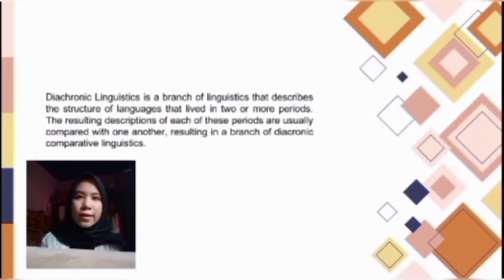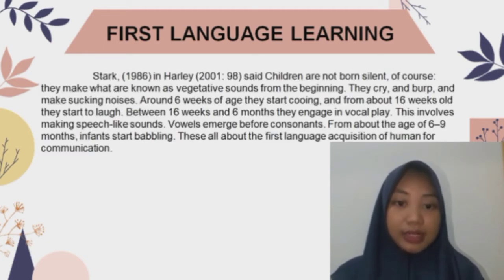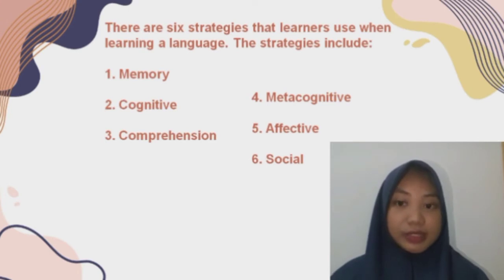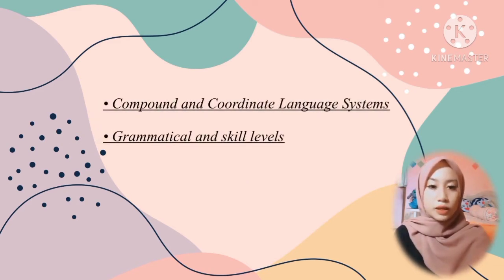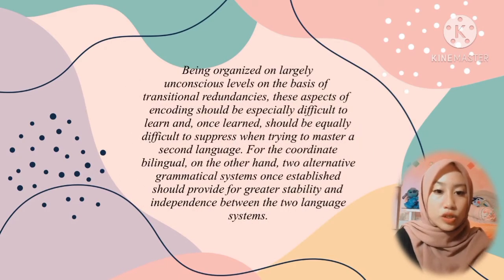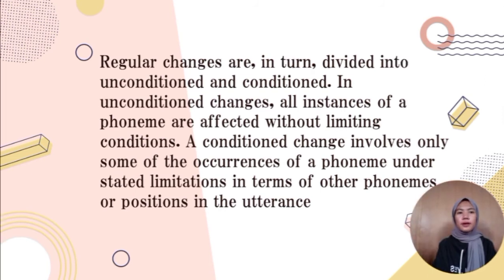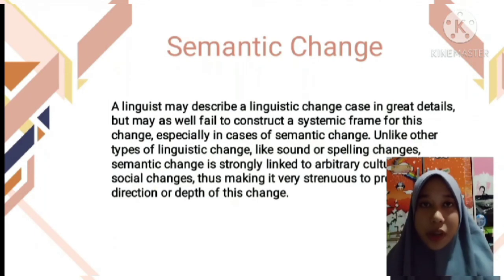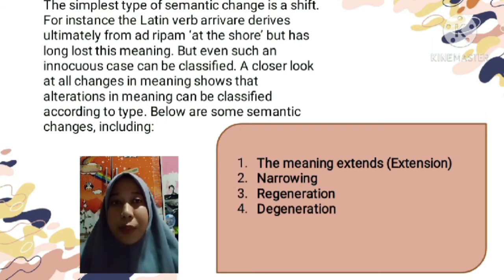DIACHRONIC PSYCHOLINGUISTICS - GROUP 6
Group 6:
JULIANITIA SAPUTRI (A1M219092)
DIAN (A1M219088)
YUNDAYANA (A1M219080)
EGYDIA SAFITRI (A1M219090)
ANDI AYU HASBIYA (A1M219082)
APRITA SORAYA (A1M219084)
USRIANI (A1M219072)